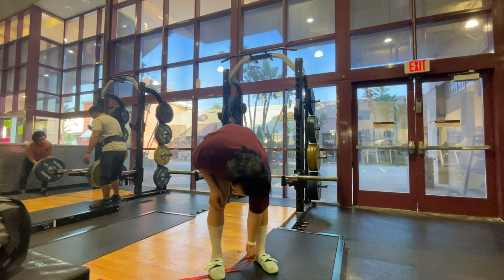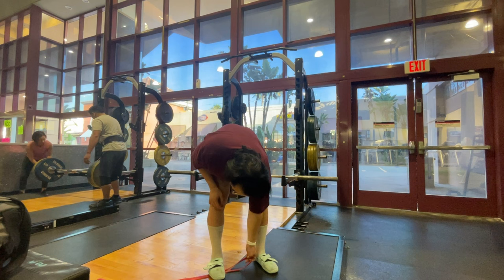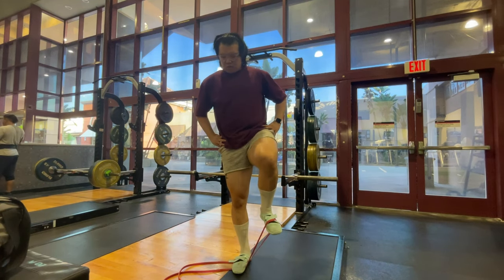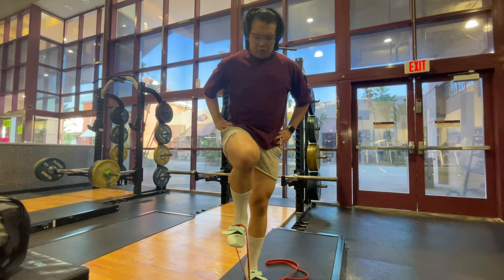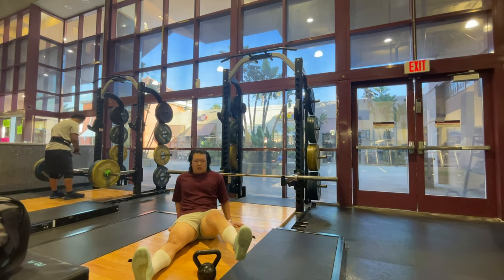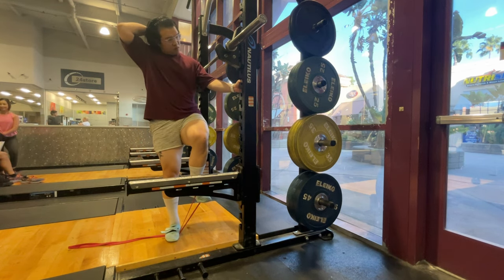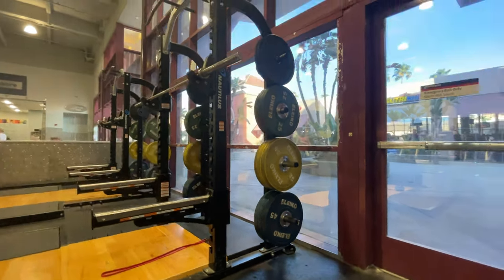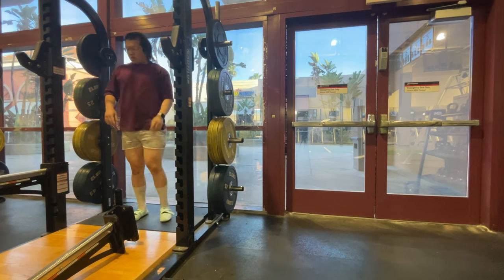How I Keep My Hips Healthy As A Competitive Powerlifter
I am here with Guides. Hope this helps at least one person :D